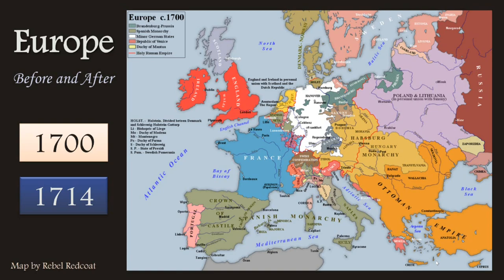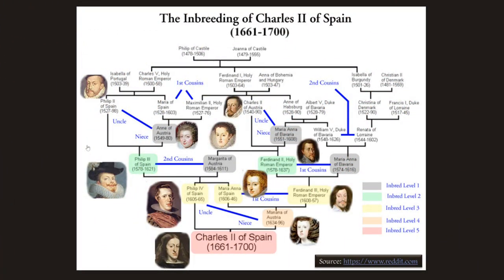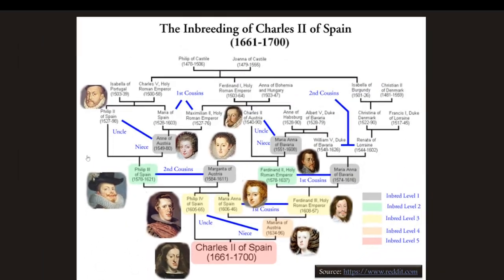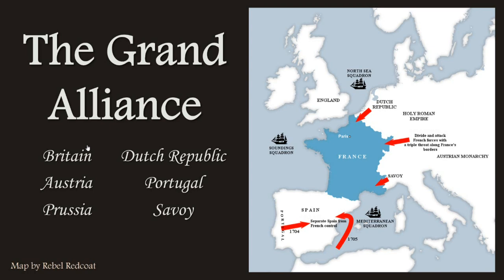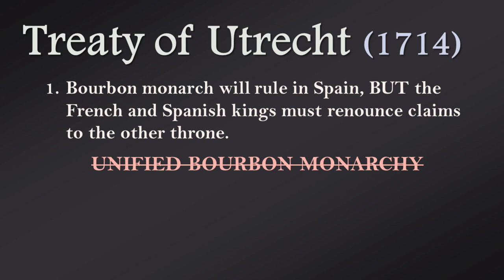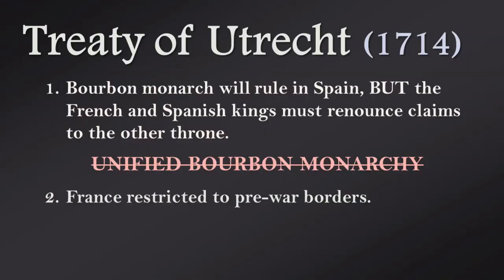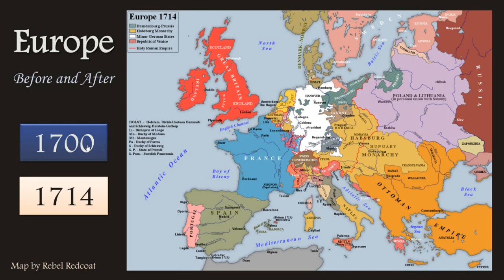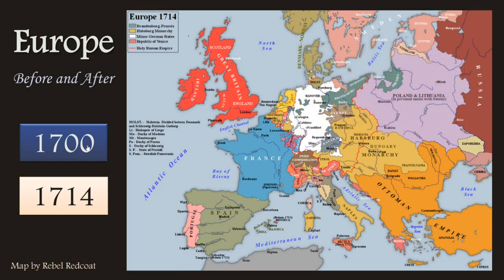The War of the Spanish Succession (Wars of Louis XIV: Part II)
The War of the Spanish Succession was the last, longest, and largest of the wars of Louis XIV.  When Charles II, the Habsburg ruler of Spain, died without an heir (thanks to generations of inbreeding), he left the throne to Louis XIV's grandson.  The nations of the Grand Alliance found this arrangement unacceptable, as it would tilt the European balance of power to far toward Louis and make it possible for the French and Spanish monarchies to combine into a single united monarchy.

It is a testimony to Louis XIV's awesomeness that he was able to fight the Grand Alliance to a draw and negotiate favorable peace terms in the Treaty of Utrecht.  According to the terms of the treaty, a Bourbon monarch could rule Spain as long as the monarchies of France and Spain were never combined.  Louis was restricted to his pre-war boundaries and the British gained Gibraltar from Spain.  Britain was now set up to cement its place as the world's pre-eminent naval power.  While there is no king in France, the Bourbon dynasty still reigns in Spain today.

This lecture will be helpful to students in AP European History, Western Civilization, and similar courses.